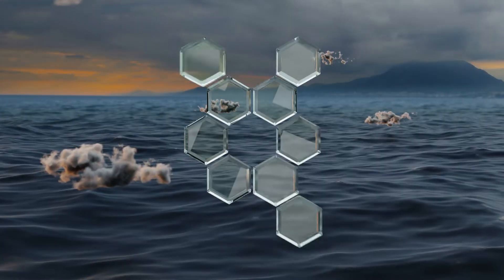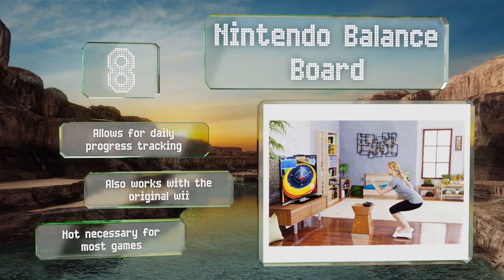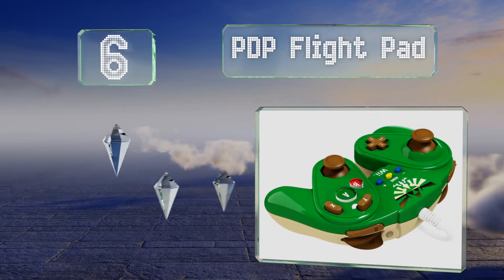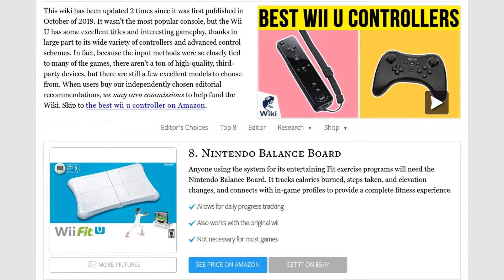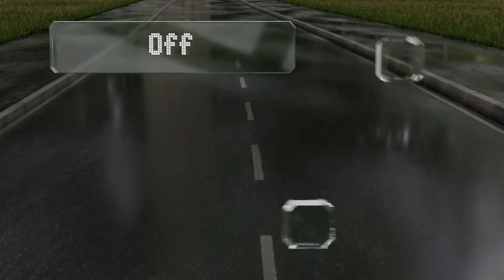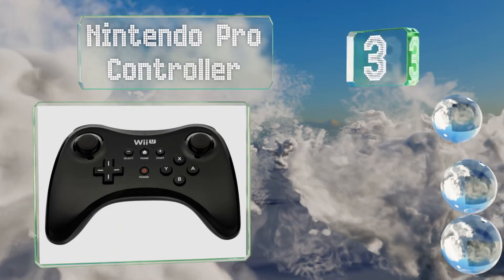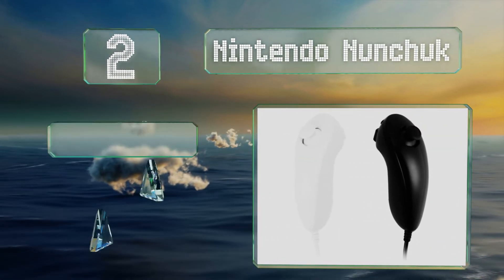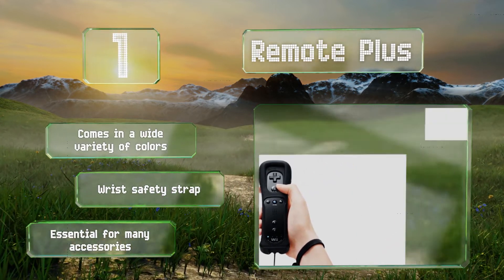8 Best Wii U Controllers 2019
Our complete review, including our selection for the year's best wii u controller, is exclusively available on Ezvid Wiki.

Wii u controllers included in this wiki include the remote plus, nintendo nunchuk, pdp flight pad, cooleedtek classic pro, hori battle pad, official gamepad, nintendo pro controller, and nintendo balance board.